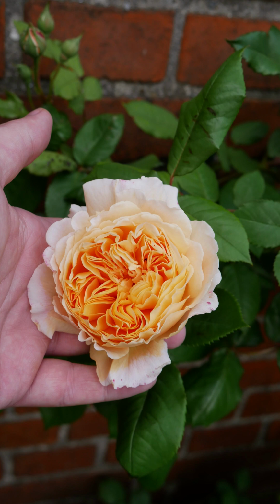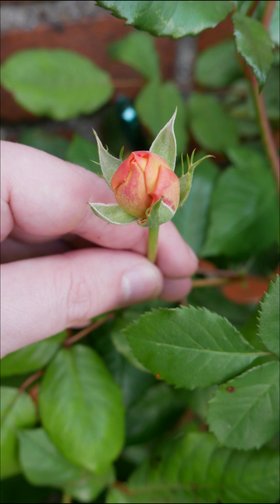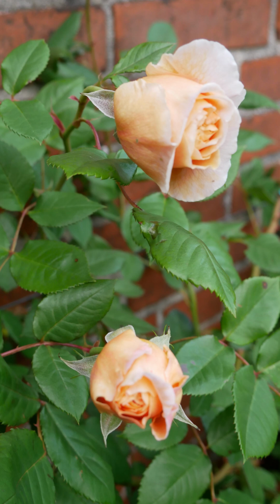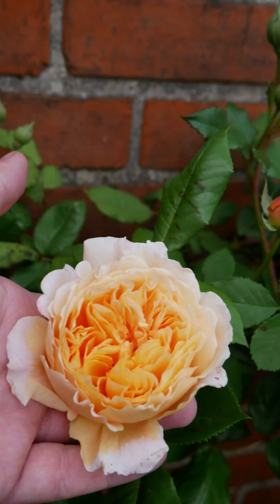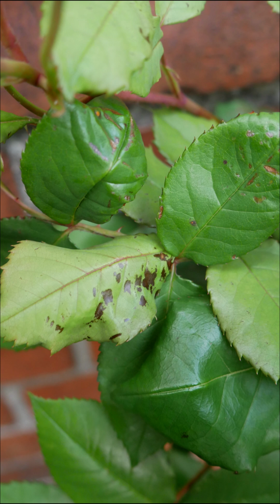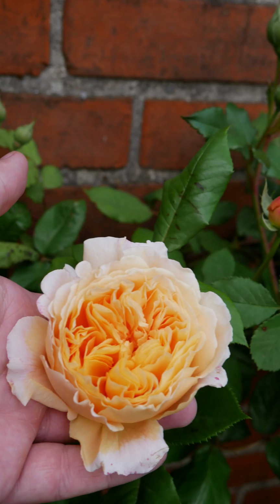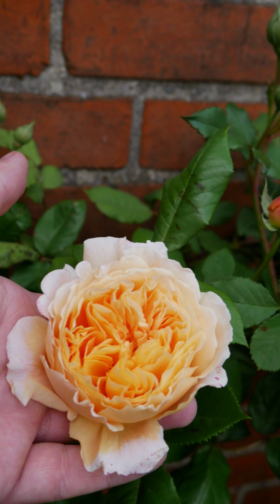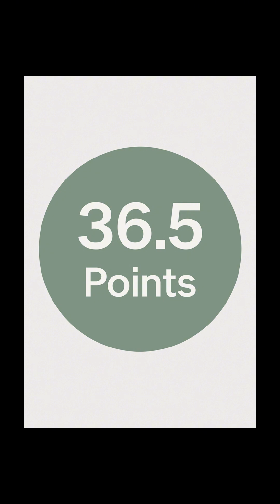Crown Princess Margareta Rose Review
With a warm apricot glow and classic David Austin charm, 'Crown Princess Margareta' impresses with graceful form and a lovely gentle fruity fragrance. While its health and storytelling fall slightly behind, it remains a romantic garden standout especially if you are looking for a more faded apricot colour as a climber.

Score: 36.5 points

Health: 7.5

Fragrance: 7

Form: 8

Flower: 8

Storytelling: 6